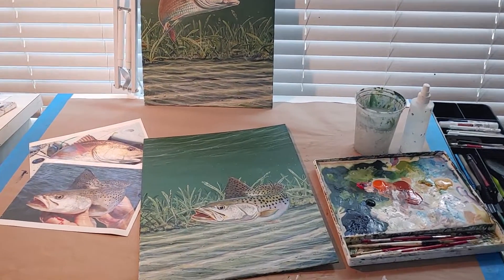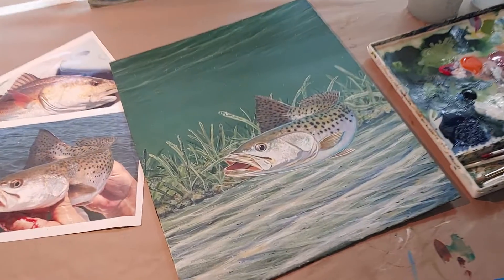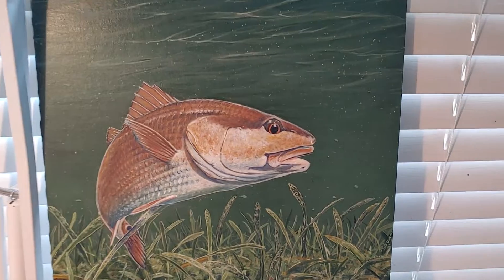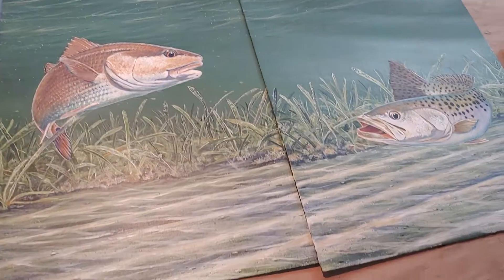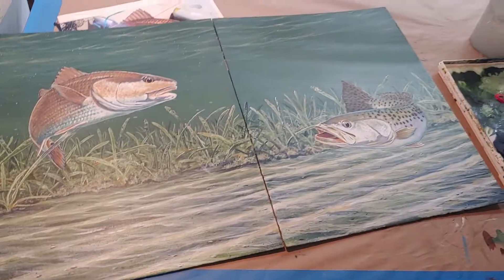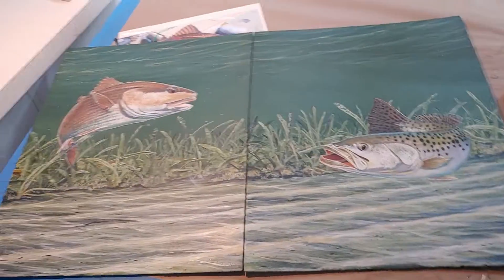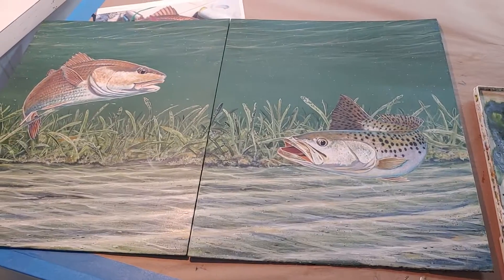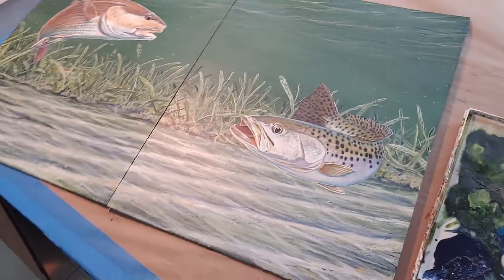Grass Flat Redfish and Seatrout